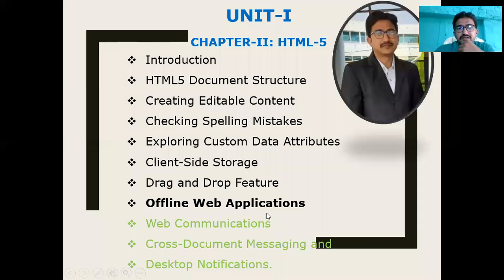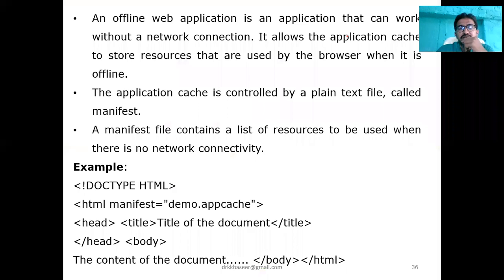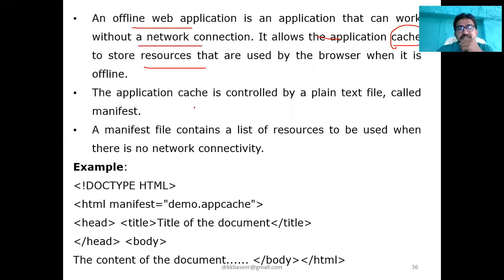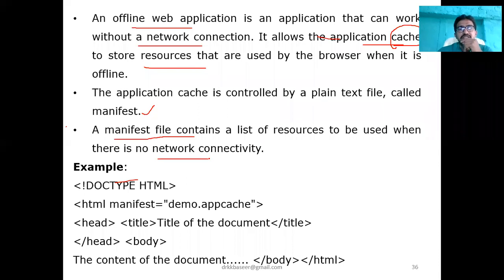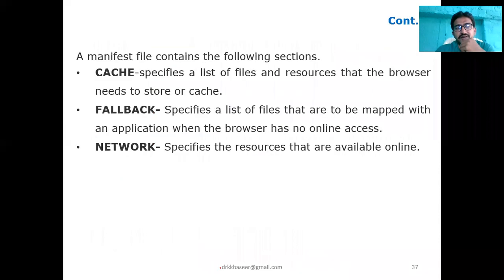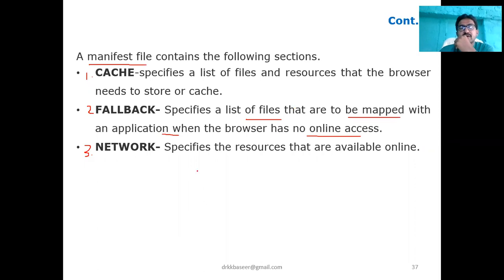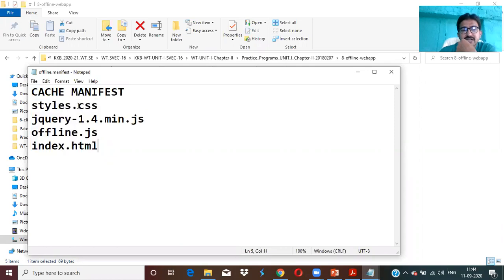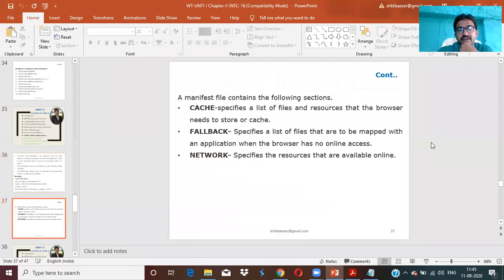Offline Web application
An offline web application is an application that can work without a network connection. It allows the application cache to store resources that are used by the browser when it is offline.
The application cache is controlled by a plain text file, called manifest.
A manifest file contains a list of resources to be used when there is no network connectivity.